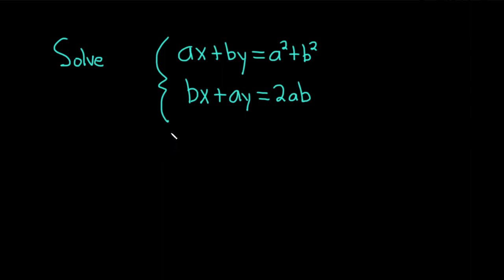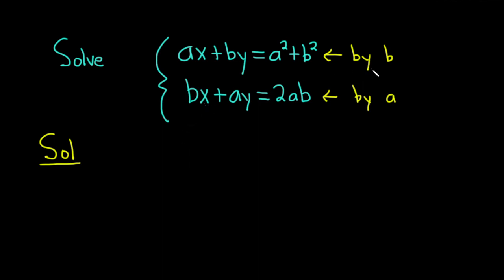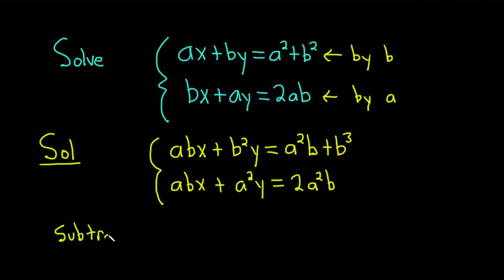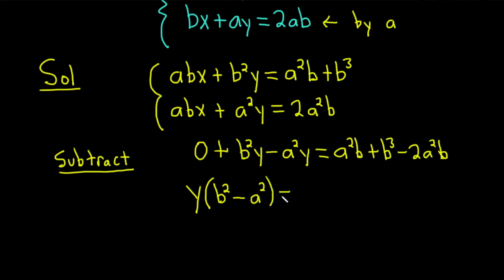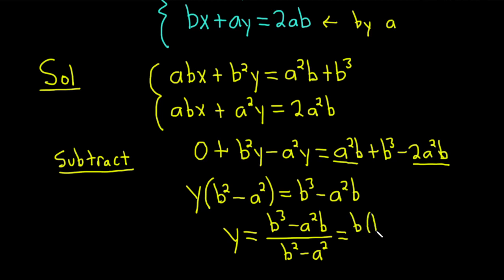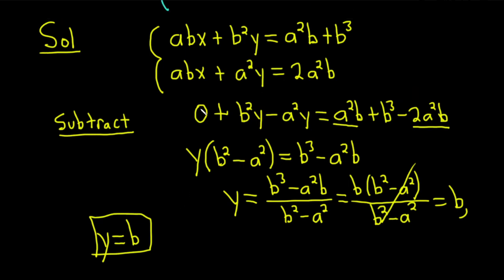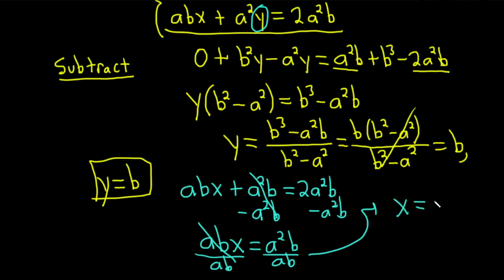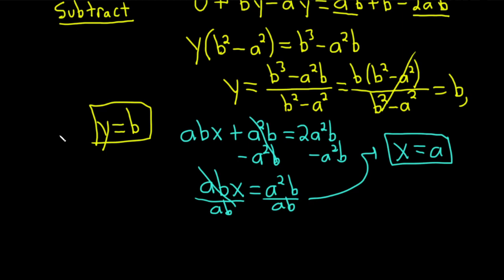System of Equations with Variables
We solve a system of equations involving variables. The system consists of the two equations ax + by = a^2 + b^2 and bx + ay = 2ab.